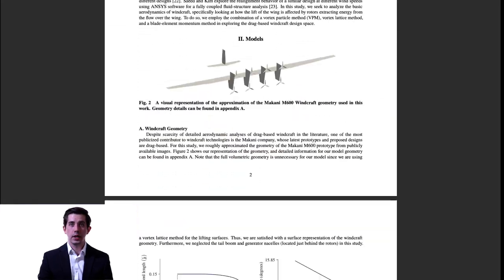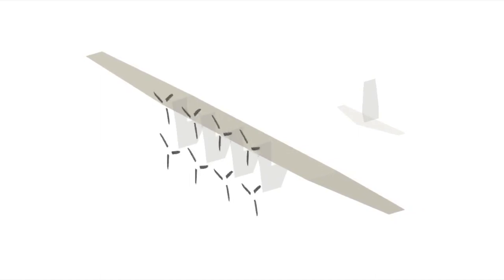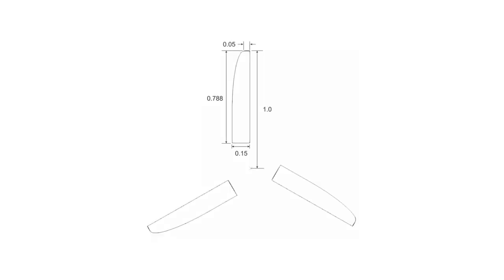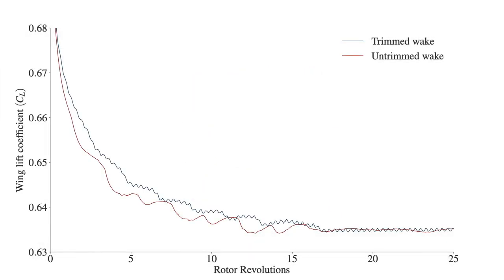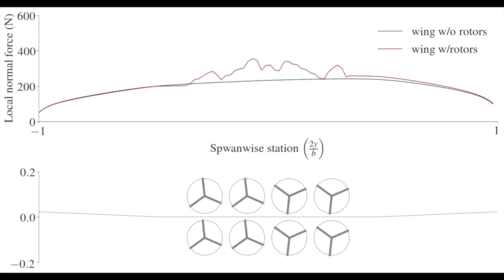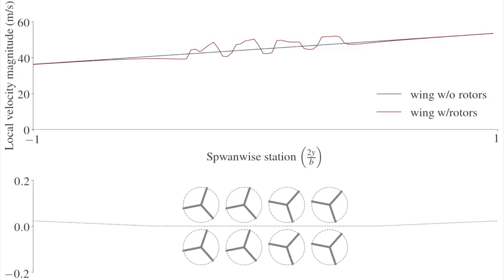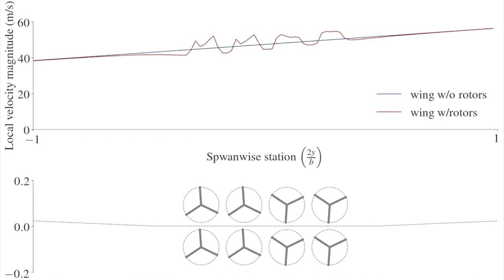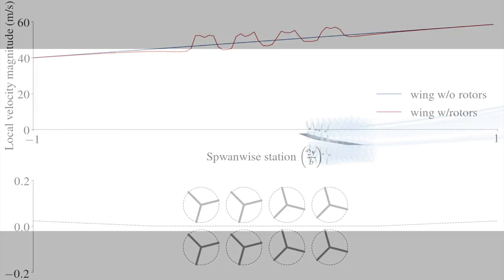Unsteady Aerodynamic Analysis of Wind Harvesting Aircraft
Virtual presentation given at the AIAA Aviation Conference, June 15-19, 2020.